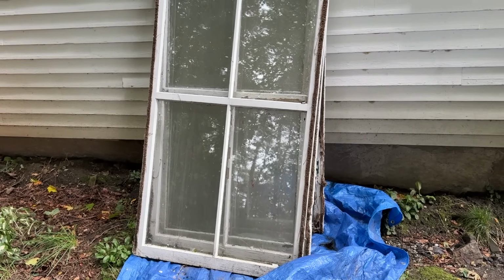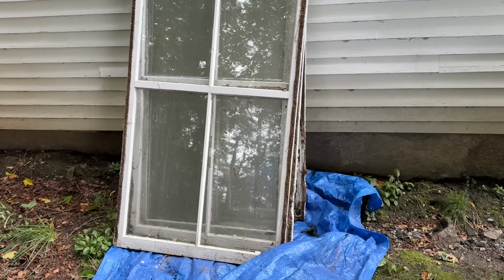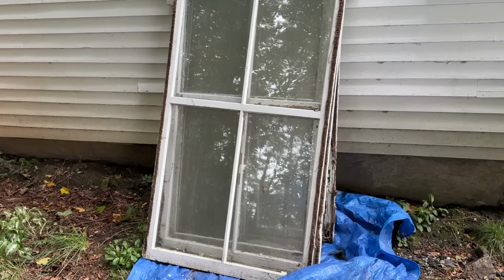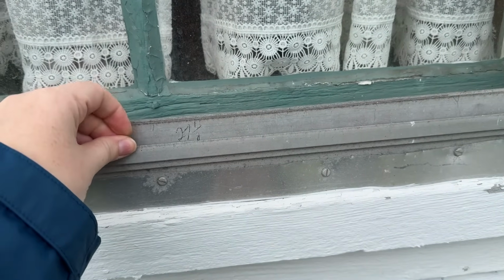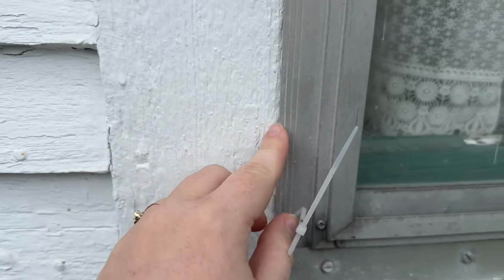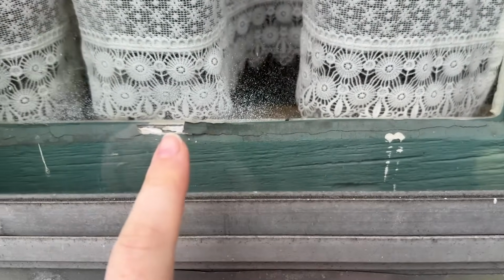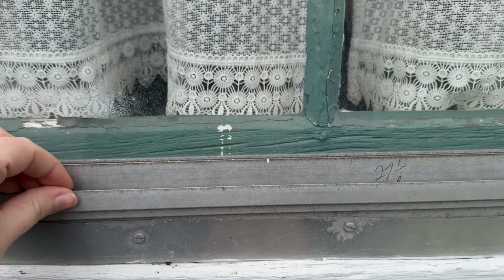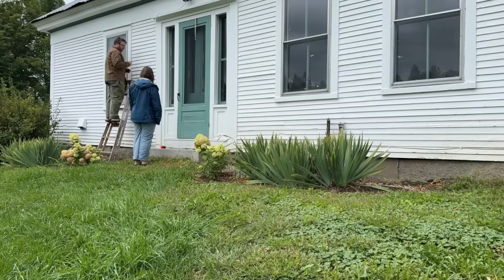This is how September feels in an old Vermont cottage | spend a cozy week with me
We are finally starting to wind down and enjoy a bit of a slower pace here, I hope you enjoy spending the week with me!

Music
Curry Shrimp Linguine
Audio source: Jamendo
Adobe Stock

Relaxing Bossa 10
Audio source: Jamendo
Adobe Stock

Chill Jazz Piano
Audio source: FineTune Music
Adobe Stock

Vidas (piano)
By: Jamendo

Epilogue
By: Jamendo